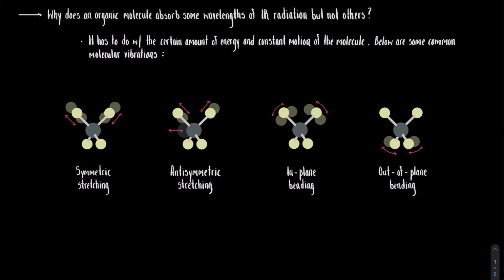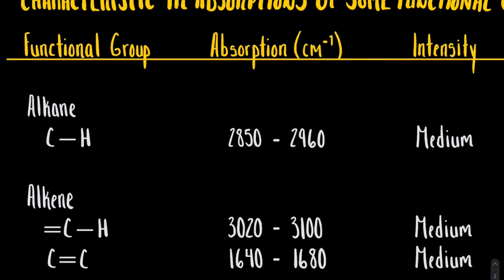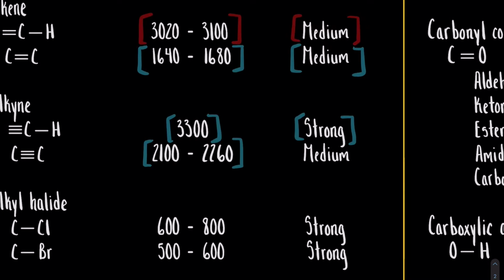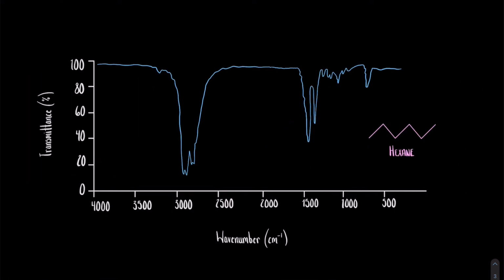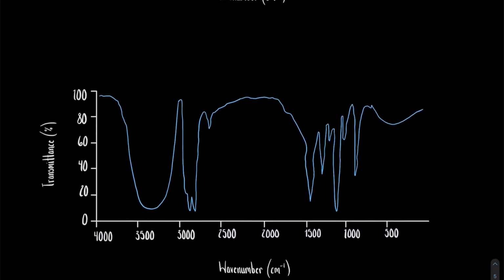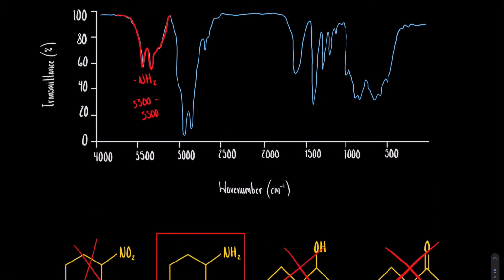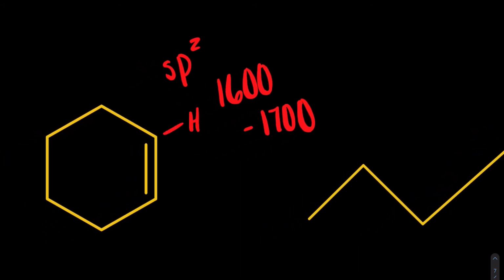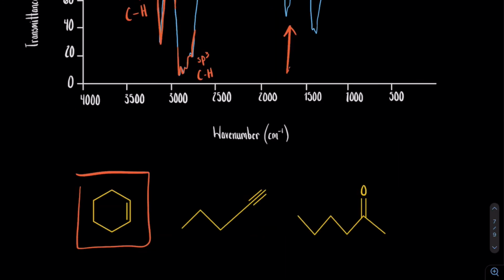Infrared Spectroscopy | How to Interpret Infrared Spectra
In this video Andrew walks you through the basics of the electromagnetic spectrum and how infrared spectroscopy is used in the analysis of compounds!